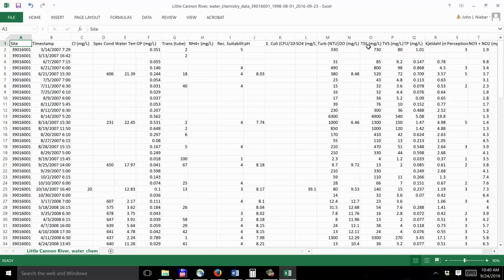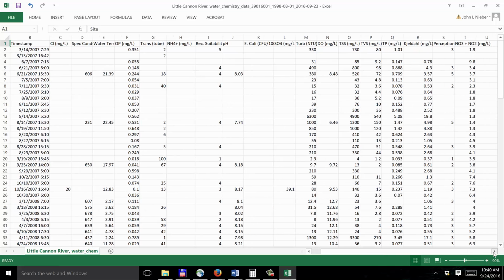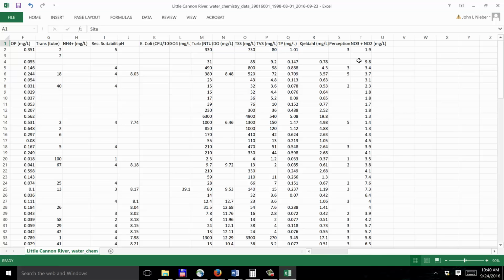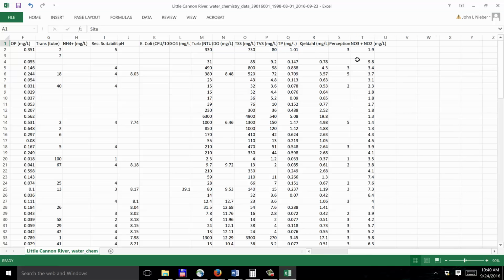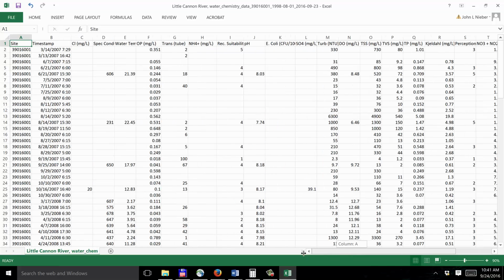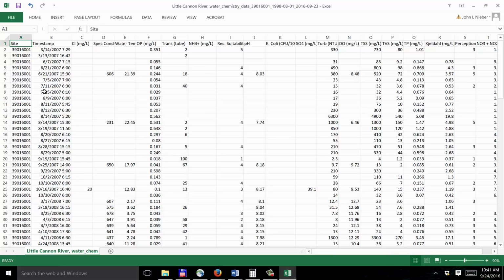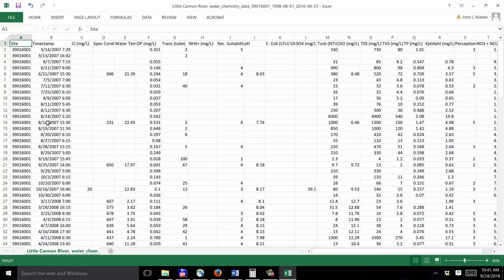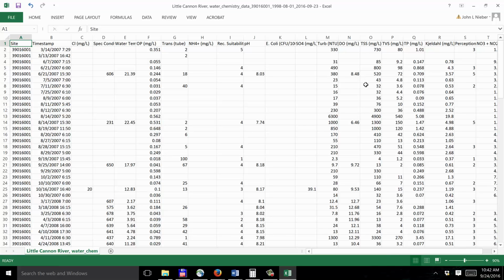water chemistry data for little cannon river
brief description of the file containing water chemistry and discharge data for the little cannon river